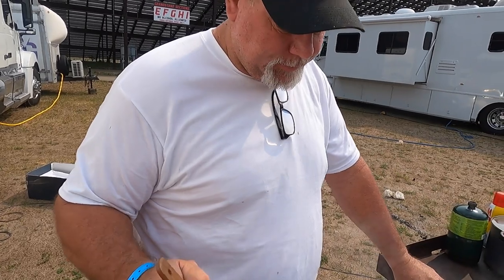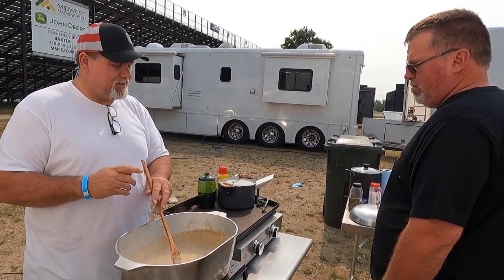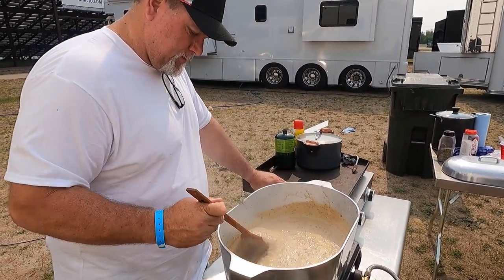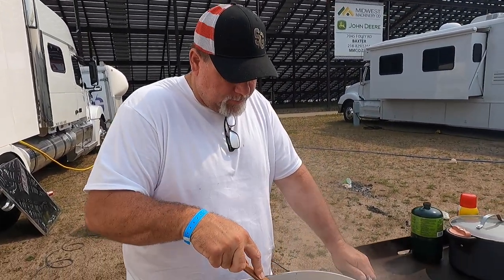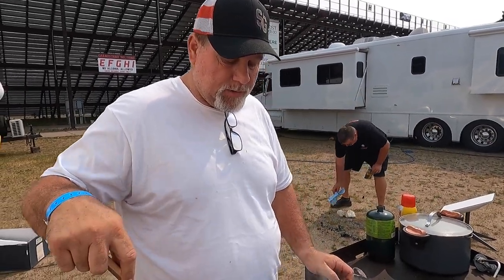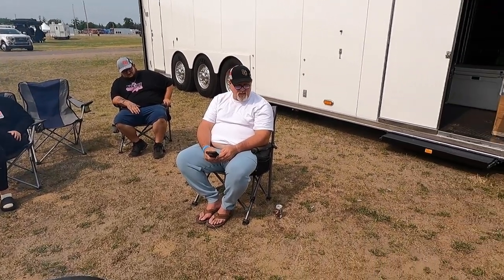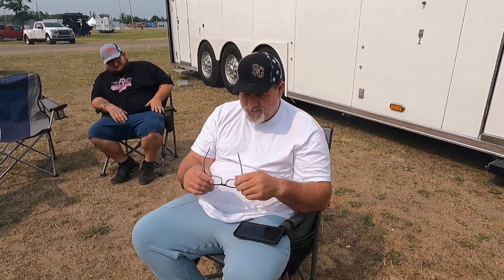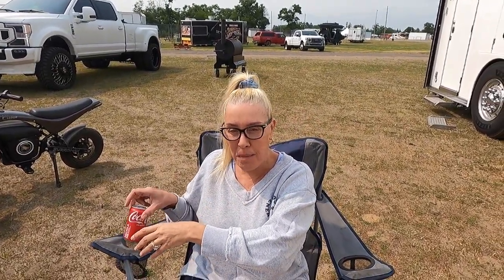Cooking Home Made Biscuits & Gravy At Track Before No Prep Kings Race In Minnesota